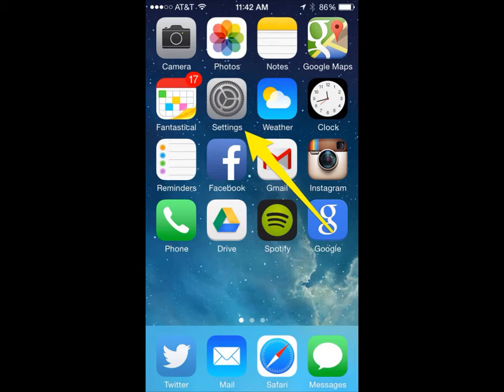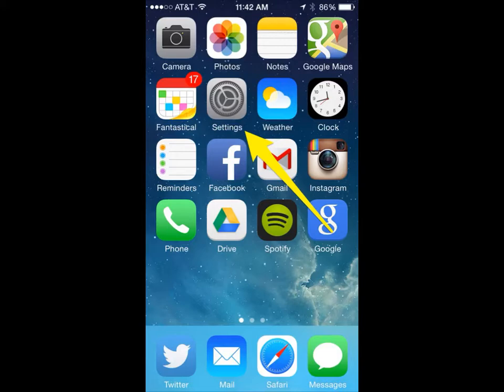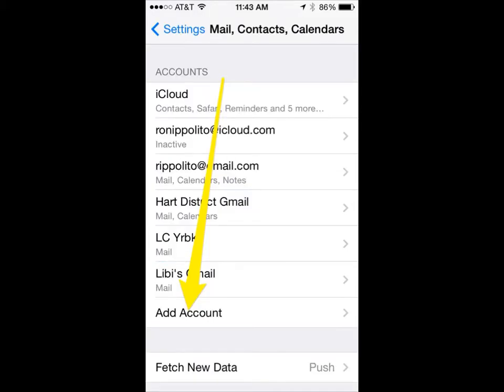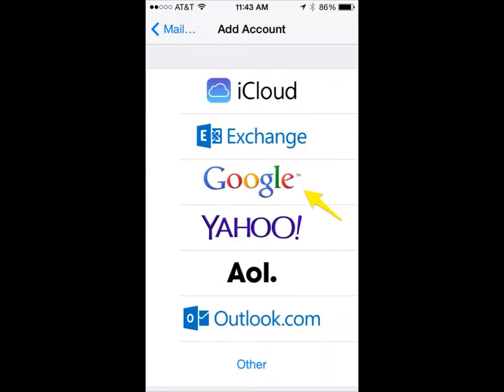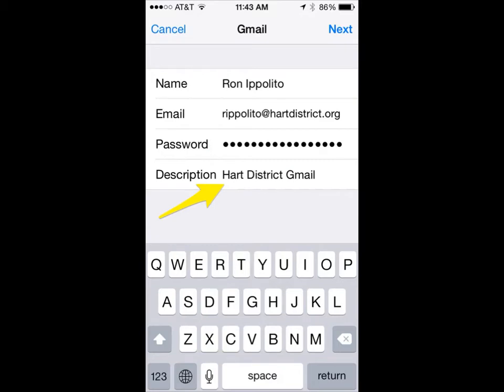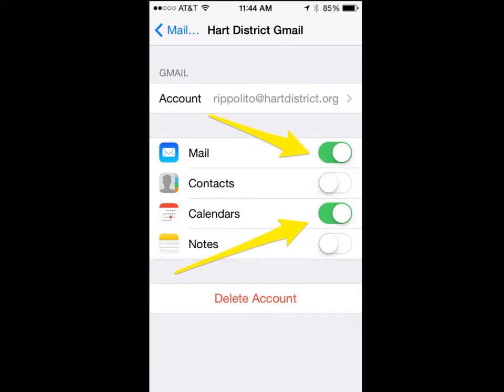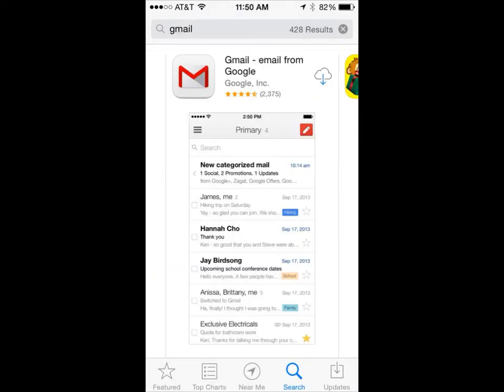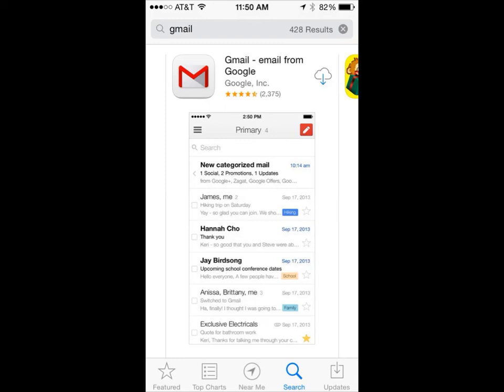Add Hart District Email To Your iPhone